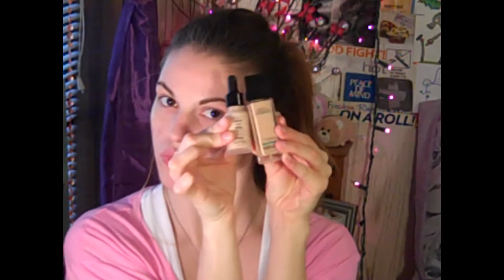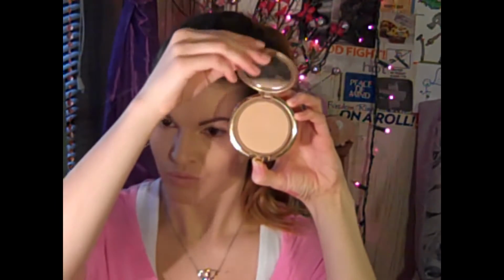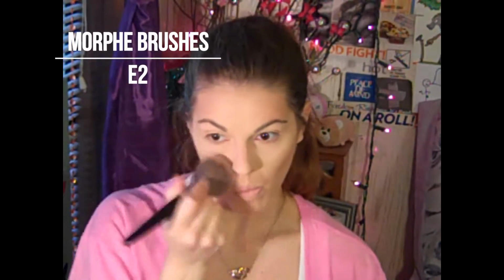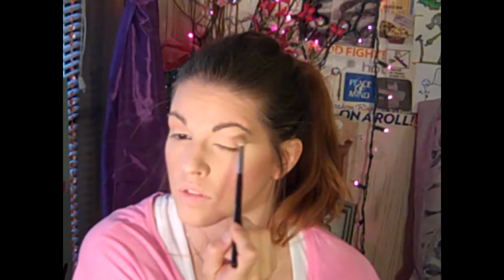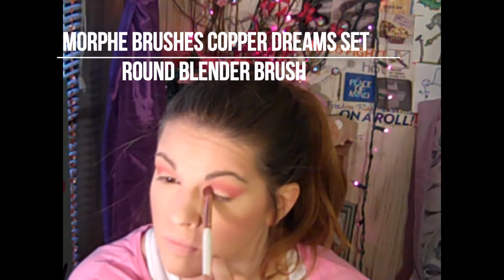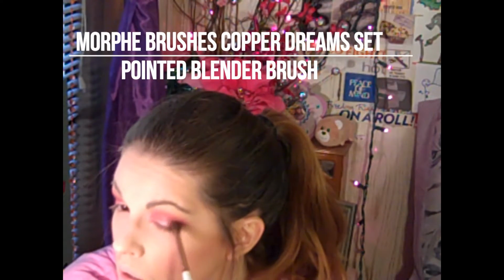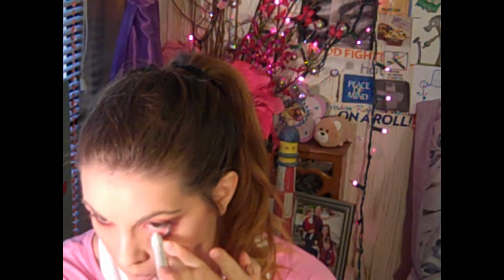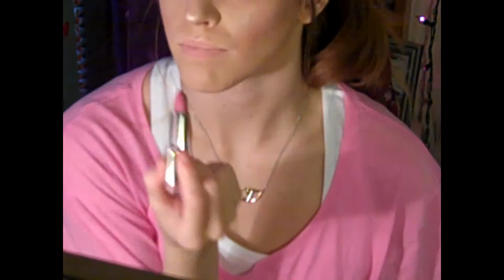Valentine's day makeup tutorial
Hey everyone! Here's my take on a super cool V-day look that I came up with using the new Saharan palette by Juvia's place. I hope y'all enjoy :)

[Everything i'm wearing on my face]
Primer-e.l.f mineral infused primer
Foundation- Maybelline fitme shade 120/NYX total control drop foundation shade porceleon
Concealer- Maybelline master concealer shade light/medium/NYX hd concealer wand shade alabaster
Powder- Milani powder foundation shade natural
Setting powder- NYX highlight contour powders banana/cream
Contour/Bronzer- Urban Decay beached bronzer shade sun kissed
Blush- Tarina Tarantino blush palette
Eyeshadow- Saharan palette by Juvias Place
Eye Glitter- FM cosmetics pressed glitter pans shade pink pearls
Eyeliner-NYX jumbo eyebencil shade milk
               NYX epic ink eyeliner pen shade black
Brows-NYX micro brow pencil shade ash brown
            NYX control freak clear eyebrow gel
Highlight- Flower cosmetics highlight palette
Lips- Milani matte lipstick shade blissful

jen_jen1992

jen_jen1226